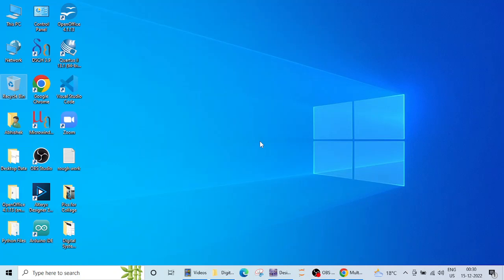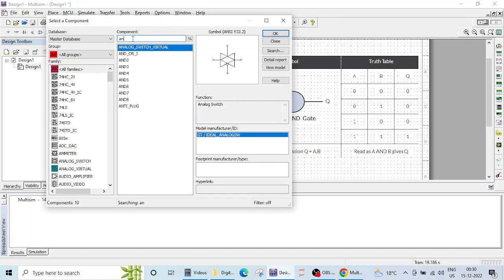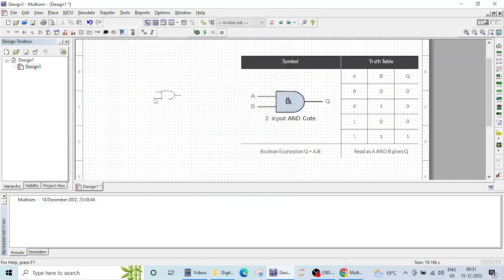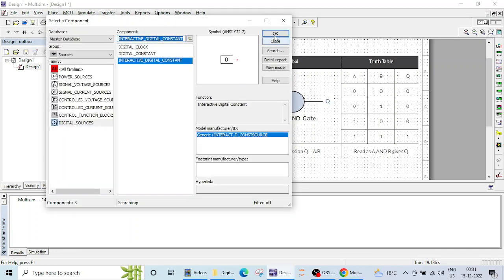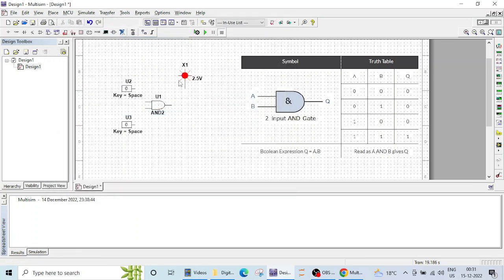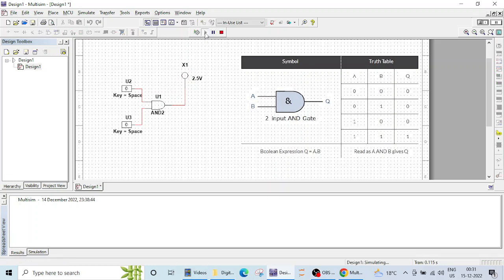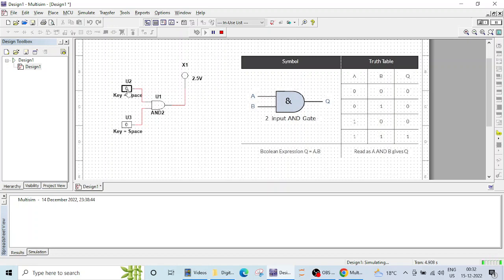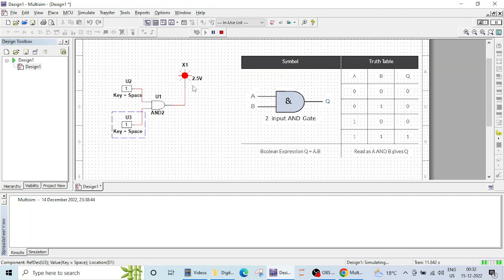2. Designing and Verifying AND Gate Digital Circuit Operation Using Multisim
In this tutorial we are going to verify the operation of AND Gate Digital Logic using NI Multisim.